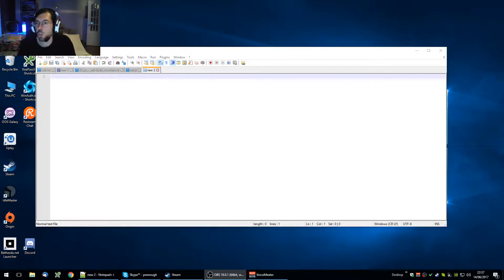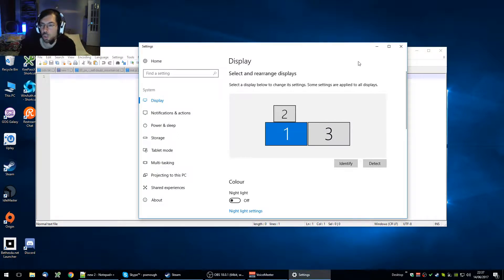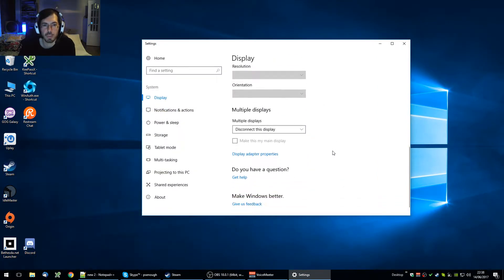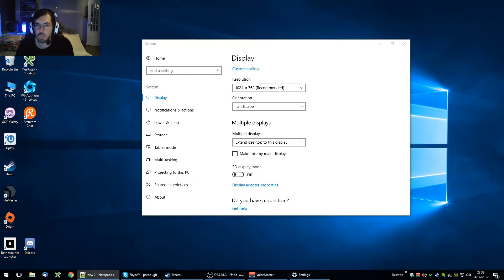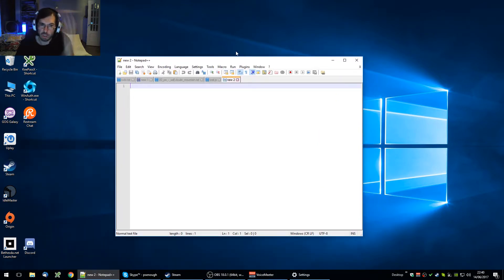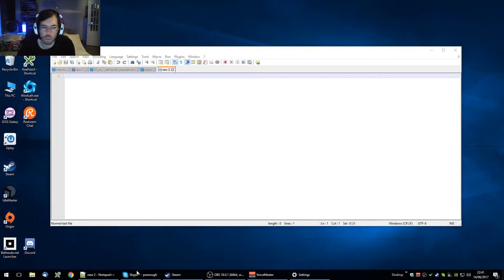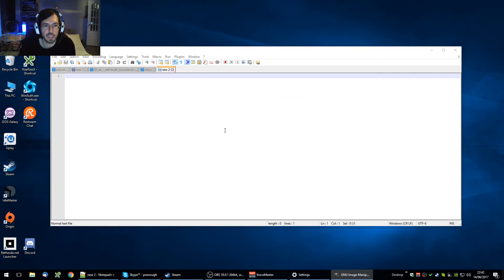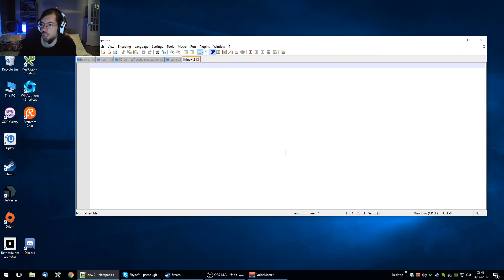How To: Recover windows that are open on a disconnected screen on Windows 10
This video explains how to recover access to windows that are open on disconnected/turned off/powered off screens on Windows 10. This also applies to other versions of Windows (Windows 8, Windows 7, Windows XP, Windows Vista).

There are 3 methods available:
1) Go to "Display Settings", select the screen and select to disconnect it from use on the multiple displays dropdown box.
2) Right click on the task bar and select cascade windows (might not bring the window to the main screen but lines them to the top, which makes it easier to catch blindly with your mouse)
3) Hold "Ctrl+Shift" (some versions of Windows only need you to hold down Shift) on the task bar icon of the window you want to access and right click on it.
3.1) If it's maximized you can select to restore it to windowed mode
3.2) Select the move option, your mouse cursor will warp to the header of the window automatically, now you can click and drag it.

If a program does a popup before launching you won't be able to shift click on it but you still have a few options:
a) Either try to press Esc to cancel the popup
b) Do the Cascade Windows option and try to catch the window on top of the hidden screen.